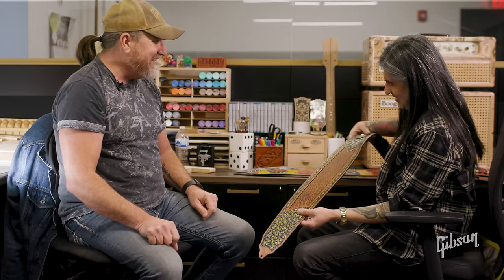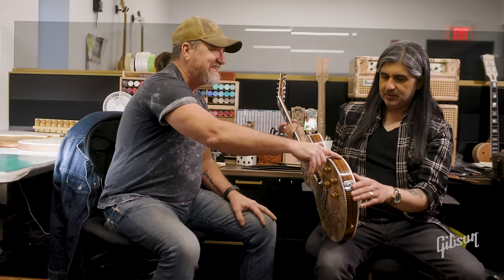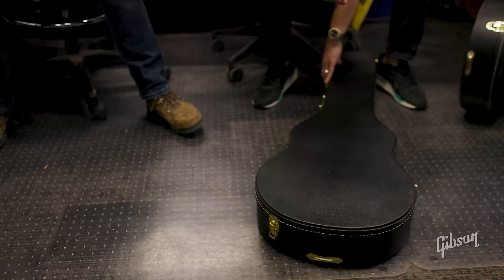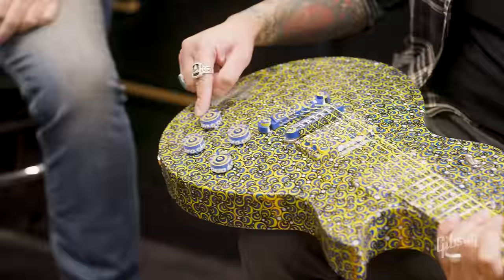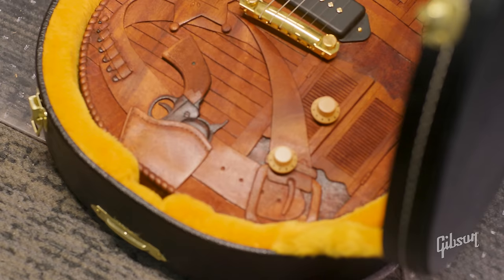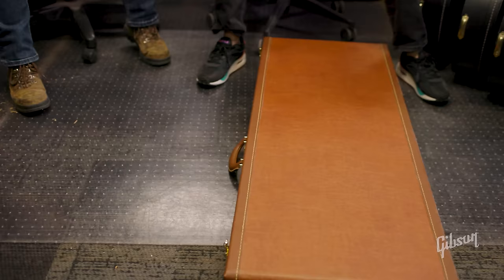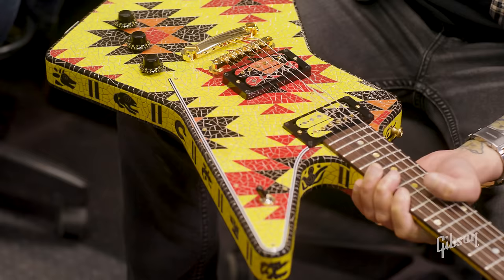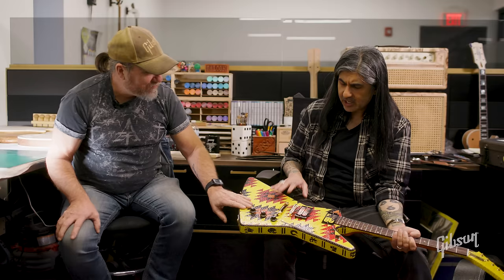Gibson Custom Shop Tour - Gibson Rickie Hinrichsen Master Artisan Collection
Welcome to the The Gibson Custom Shop Master Artisan Studio Tour, Nashville, TN, USA

Gibson Master Artisan Rickie Hinrichsen shows us five of his favorite custom, one-of-one Gibson Custom guitars he’s hand-finished.

(Please call the Gibson Garage to secure yours - guitars are strictly one-of-one)

We are proud to introduce a new line of one-of-a-kind instruments from our own Rickie Hinrichsen as a part of the Master Artisan Collection featuring Mayan Mosaic 1958 Korina Explorer™, Mediterranean Mosaic 1958 Korina Flying V™, Old West 1 Les Paul™ Custom, and Henna 1 Les Paul Custom and MESA/Boogie® California Tweed™ amp.

See the full Rickie Hinrichsen Master Artisan Collection available only from Gibson,

Meet the Master – Gibson Custom’s in-house Master Artisan Rick “Rickie” Hinrichsen started his career at Gibson 12 years ago, first as a binder, then in whitewood and setup in the Nashville craftory. One day, an opportunity presented itself to hand-carve a paisley design on a guitar, and Rickie knew he was up to the challenge. Though having no formal experience in hand carving wood but deep experience in hand drawing and visual arts, he took the guitar home, bought three chisels, and got to work. He soon discovered that if he could draw it, he could carve it. After six months of meticulous work, Rickie completed his first piece.

Recognizing he possessed a unique talent, he was offered a position as the Gibson Custom Shop’s in-house Master Artisan. As Rickie says, “They just let me run wild, and the ideas are still coming.”

Every one of Rickie’s designs is unique and one of a kind. Each design is hand-drawn, then skillfully hand-carved using a Gibson Custom guitar or a MESA/Boogie amplifier as the artist’s canvas.

Many of the inlays are also hand-created by Rickie, along with other details such as wood-burning, hand-etched truss rod covers, and hand-engraved pickup covers. Each is a fully playable musical instrument with the exceptional sound quality and playability that are the hallmarks of Gibson Custom guitars and MESA/Boogie amplifiers.

What is the Gibson Master Artisan Collection?

In short, these guitars are works of art that are meant to be played.

Located within the Gibson Custom Shop in Nashville, TN, Gibson partners with groundbreaking artisans to create these bespoke instruments — custom-designed and built to be fully functional, authentically Gibson, and utterly one of a kind.

Join host Dinesh Lekhraj as he chats with Master Artisan Rickie Hinrichsen to walk us through some of his most prized and unique Master Artisan Gibson guitars. Each design is hand-drawn and skillfully hand-carved by Rickie using Custom Shop guitars and even a MESA/Boogie amplifier.

Learn to play with Gibson App - Interactive Lessons with Real-Time Feedback, New Songs Added Every Week, a Digital Amp (iOS only), and Personal Guides from the Best Guitarists in the World

Video Production by Bolo Brothers Creative